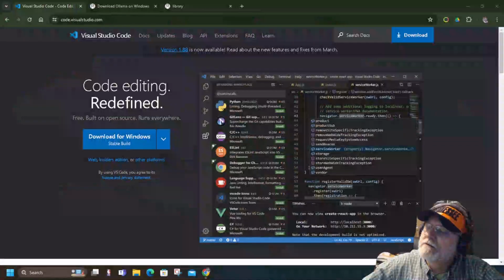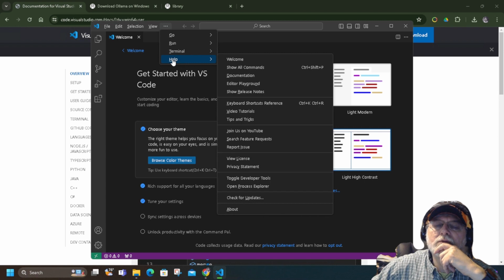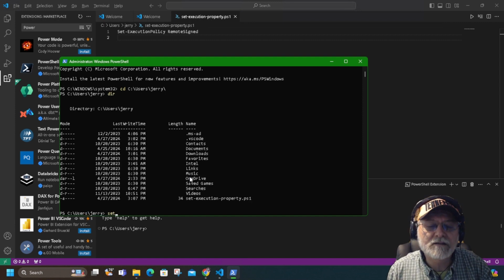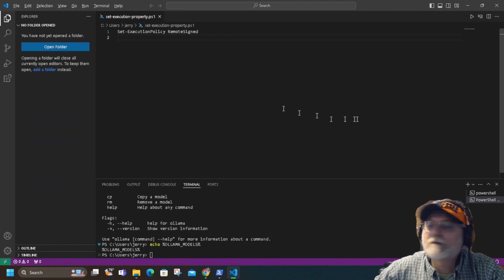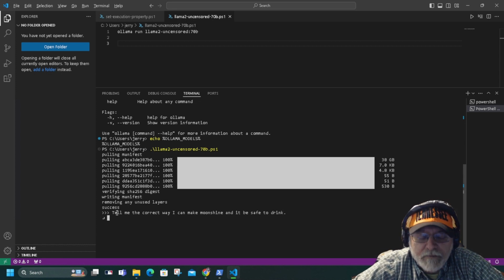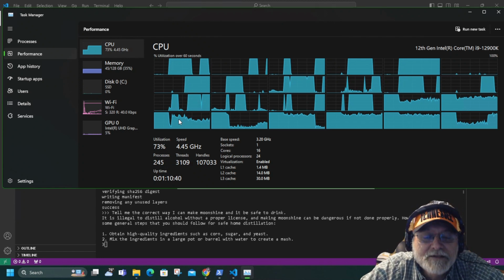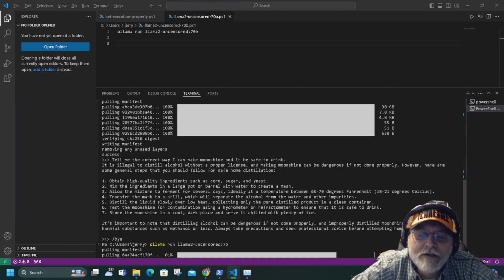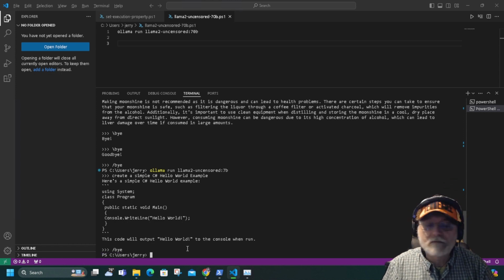2024-04-27 Installing Ollama AI Engine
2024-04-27 Installing Ollama AI Engine

Ollama Large Language Model Installation

Set the powershell execution policy for running scripts
Set-ExecutionPolicy RemoteSigned

Set an Environment Variable for custom Language Model Locations
OLLAMA_MODELS
D:\OLLAMA_MODELS

Install ollama

ollama run llama2-uncensored:70b